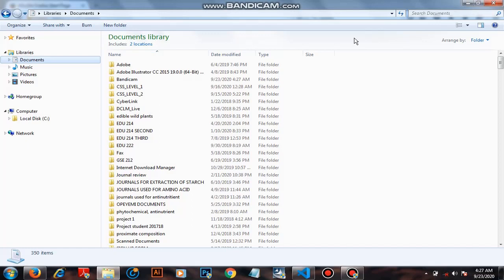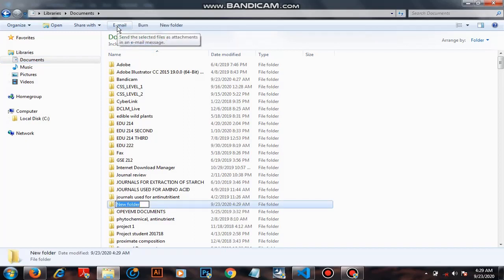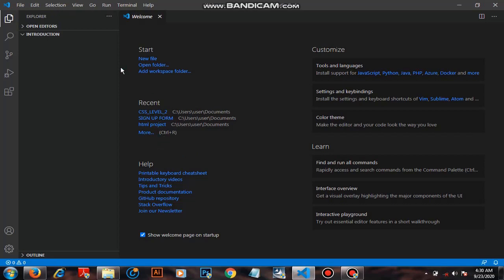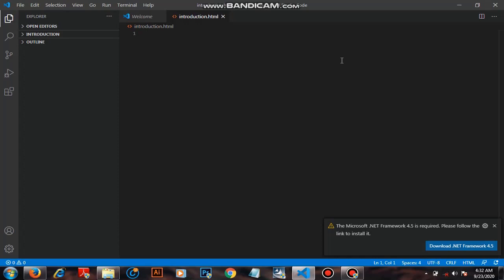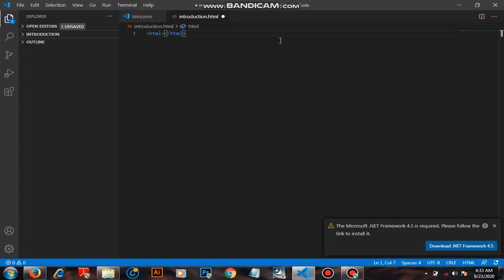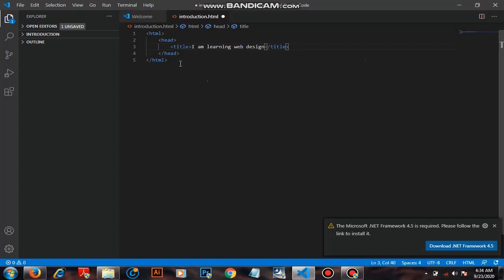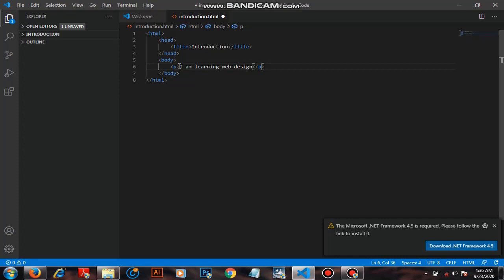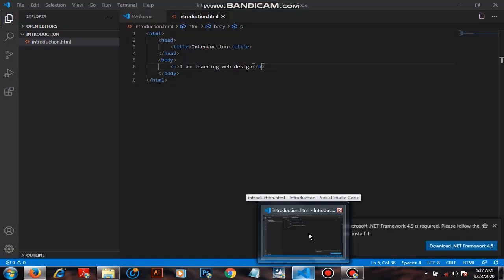HTML Tutorial For Beginners Part 1